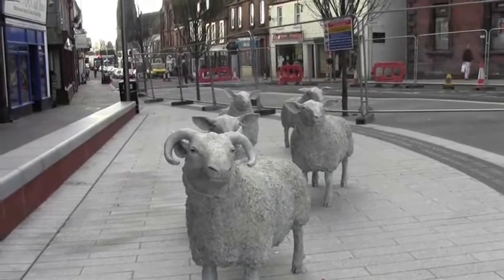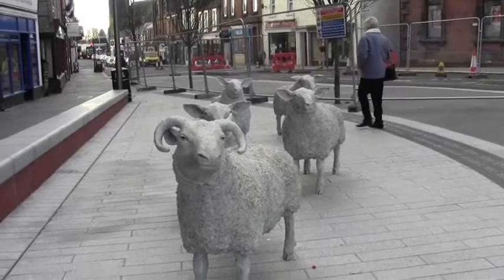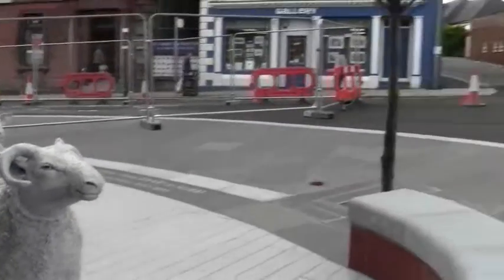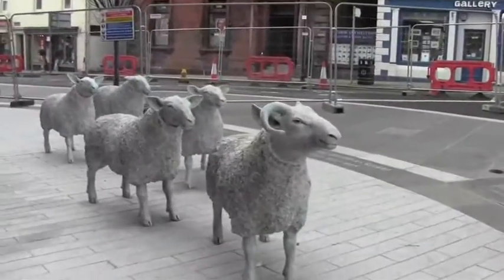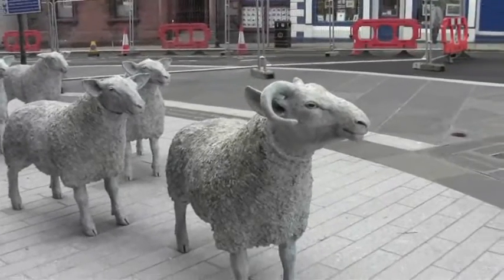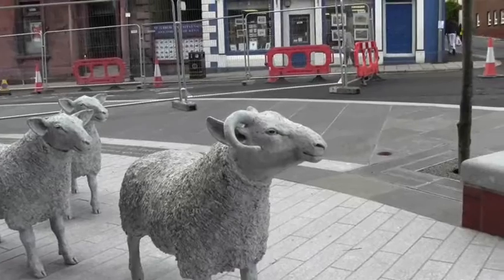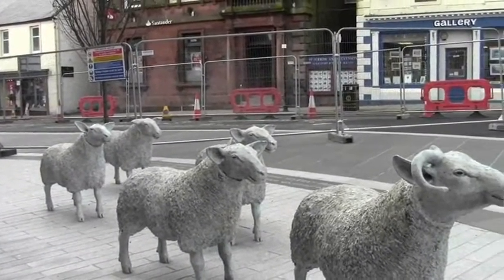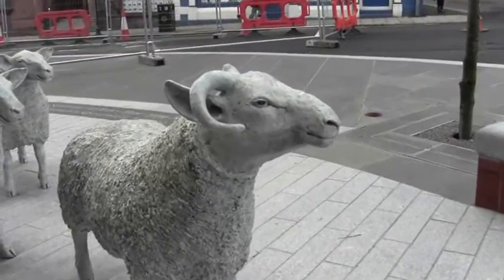The Lockerbie Sheep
As far as I know most people think they were a terrible waste of money